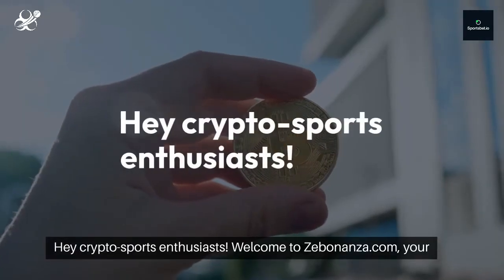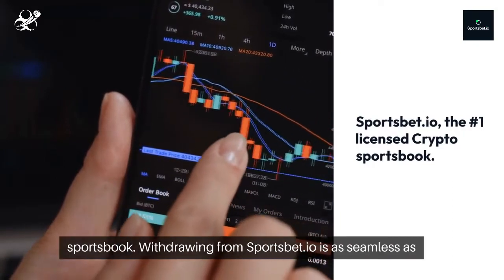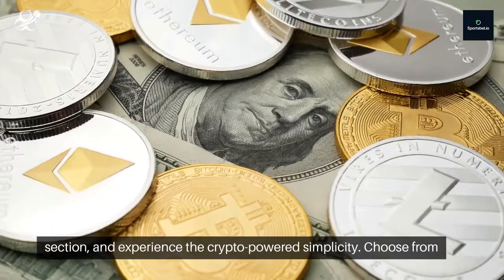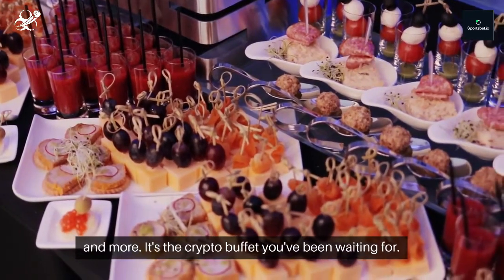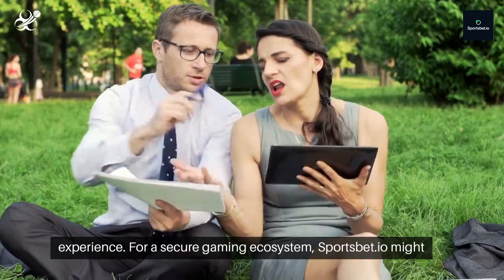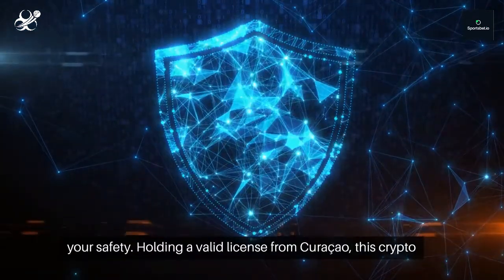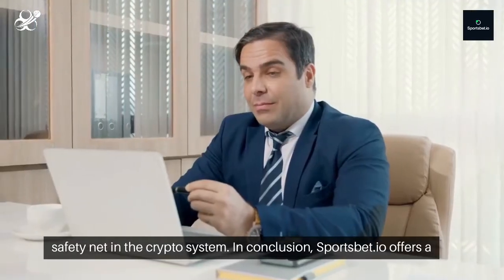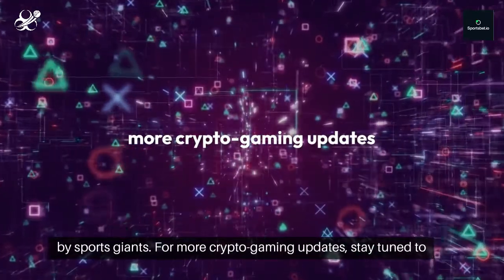Sportsbet.io (स्पोर्टीबेट.आईओ) India 2024 Betting Withdrawal - India Bet Master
*IndiaBetMaster.com - Sportsbet.io Betting Withdrawal Review*

For additional information about स्पोर्टीबेट.आईओ.io minimum withdrawal in India, Sportsbet.io withdrawal time, and minimum deposit, please visit our brand review article using one of the links below (English or Hindi).